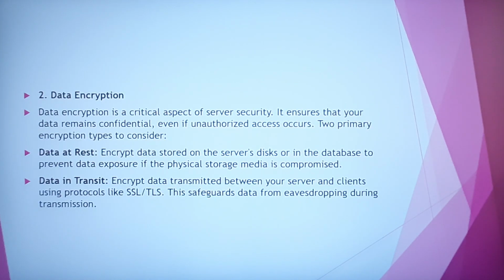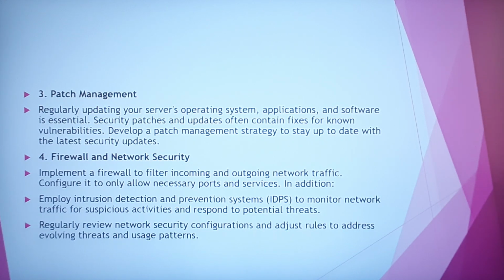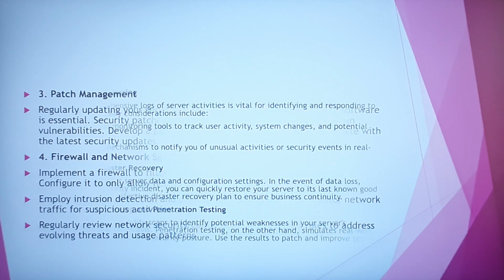Unlocking Robust Security: 9 Steps for Cloud Server Protection with Virtual Data Rooms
Welcome to Gaurav Technology! As cloud server threats continue to evolve, so should our strategies to thwart them. Today, we're unveiling '9 Essential Steps to a More Secure Cloud Server', particularly focusing on the strength of Virtual Data Rooms.

📌 Here's a Glimpse of What's Inside:

Recognizing Cloud Risks: The first step to combatting threats is recognizing them. We dive deep into the current landscape.
Detailed Step-by-Step: From foundational practices to advanced measures, we cover all the 9 pivotal steps that fortify cloud security.
Why Virtual Data Rooms?: Discover the unmatched security shield that Virtual Data Rooms provide, making them a cornerstone for cloud security.
Peering into the Future: As we're always forward-thinking, get a sneak peek into the future trends in cloud security.
When it comes to the cloud, security isn't just an option—it's a necessity. Equip yourself with knowledge, apply proven strategies, and harness the robust security of Virtual Data Rooms.